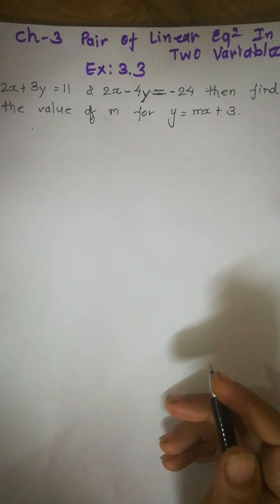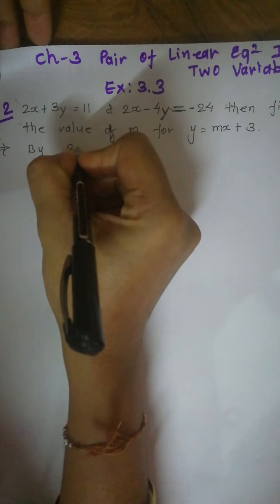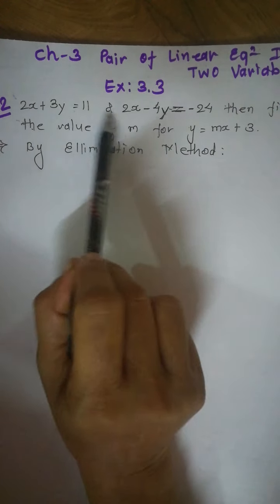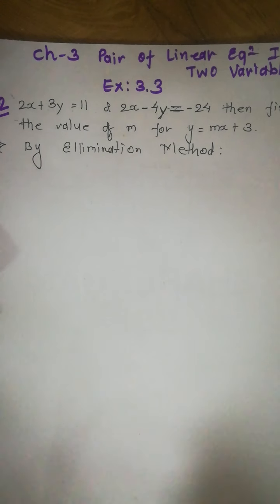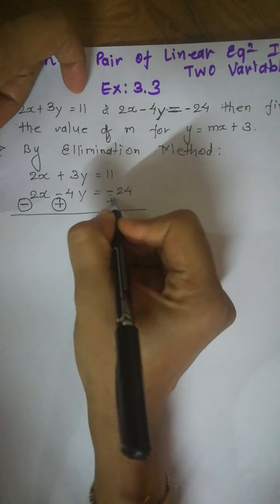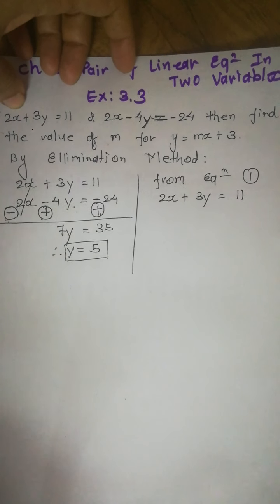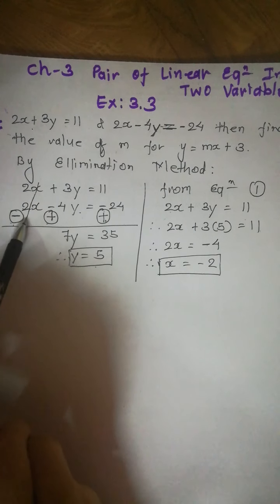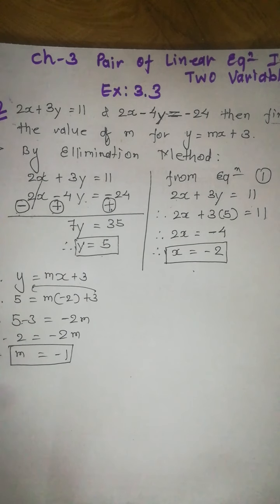Ch 3 | Maths | Class 10 | NCERT| Ex. 3.3 | Q 2 | Elimination mathod | Trupti Singhal | Career Class